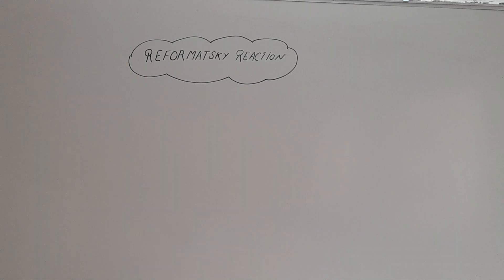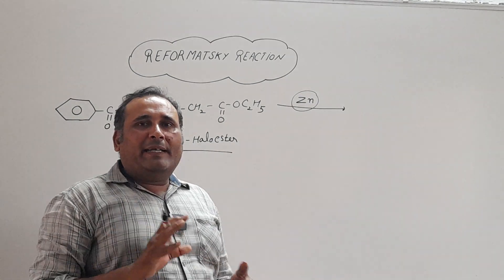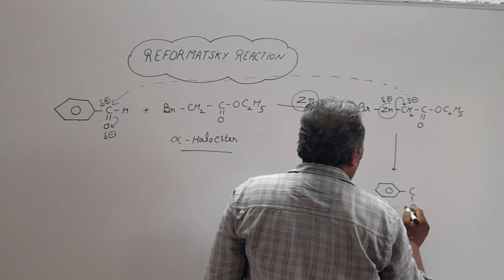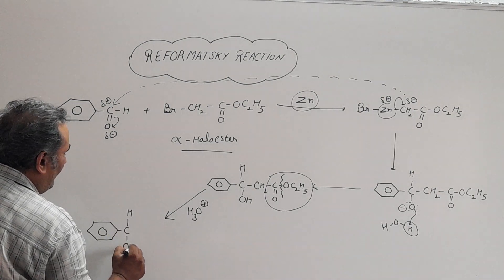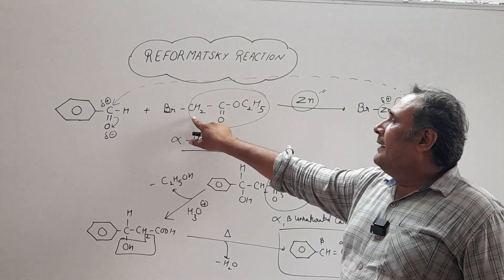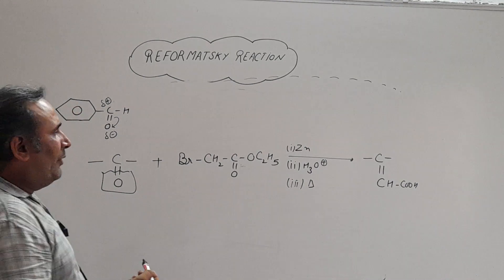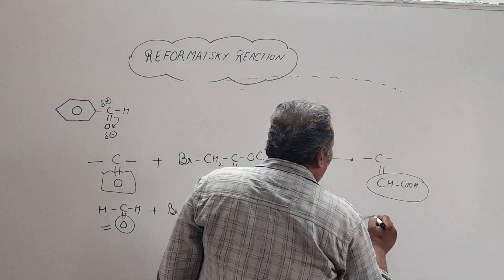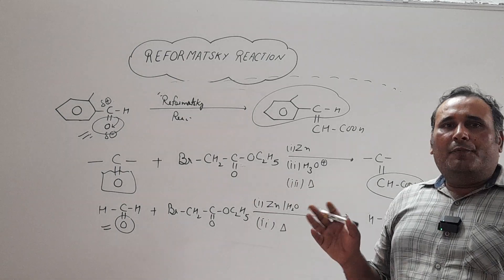REFORMATSKY REACTION : MECHANISM & SHORT TRICK BOTH II CARBONYL COMPOUND II JEE II NEET